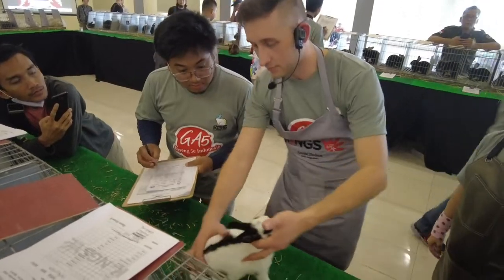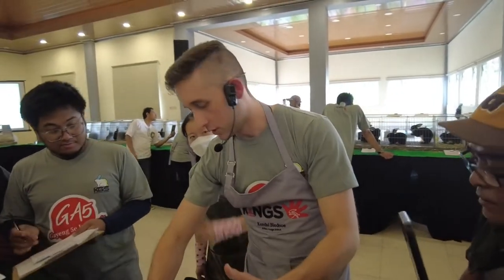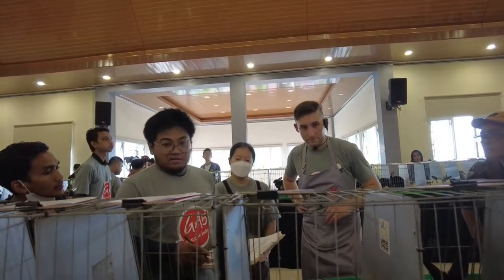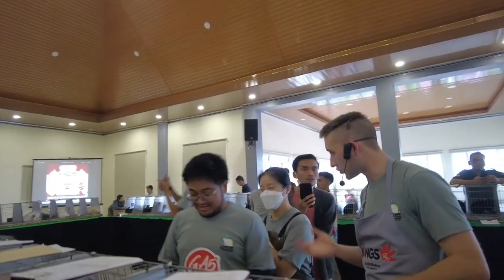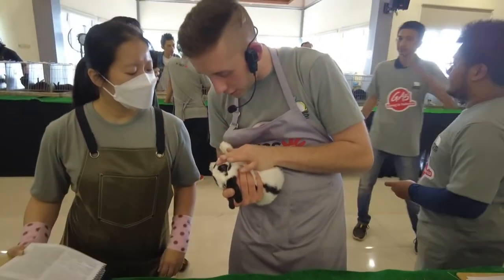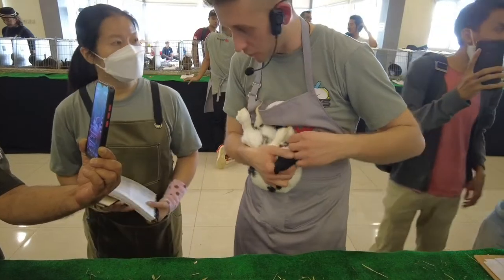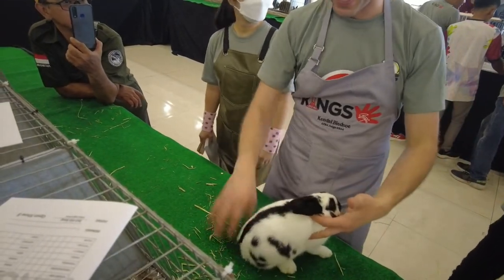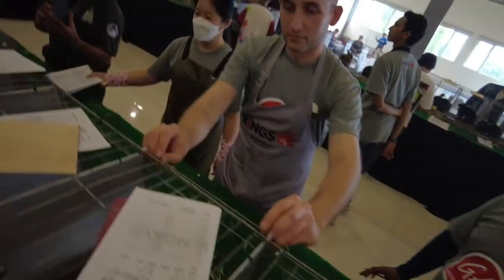Judging Dwarf Papillon Judge Kendal Bledsoe#944